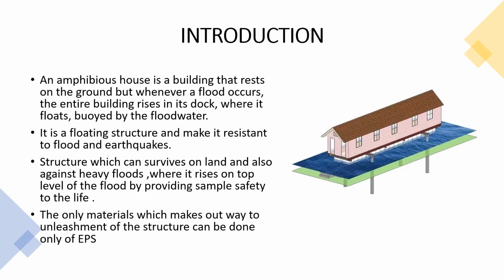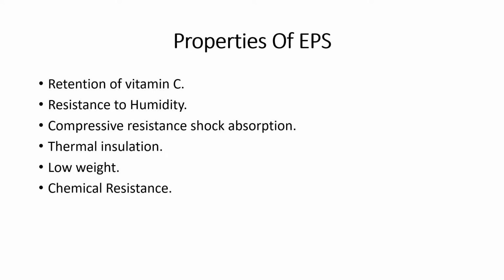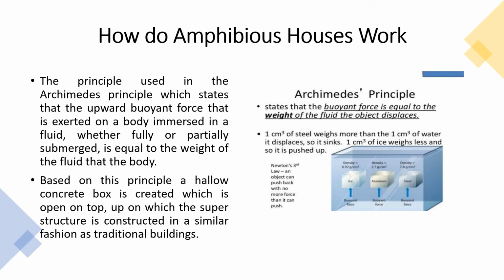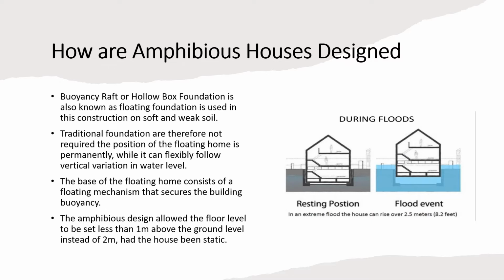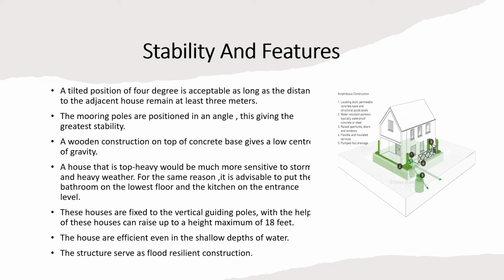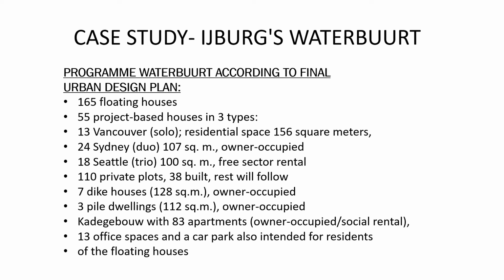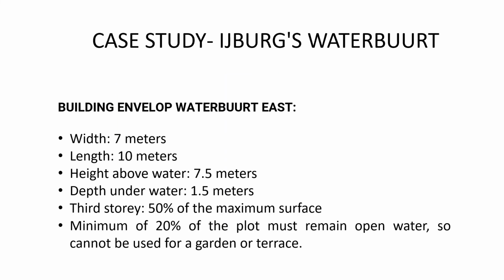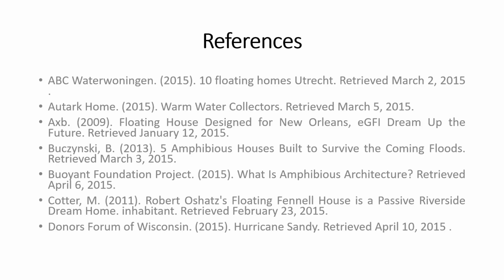A seminar on Amphibious house by Sourabh Sharma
A seminar on Amphibious house by Sourabh Sharma final year student of the Department of Civil Engineering, University of Lucknow